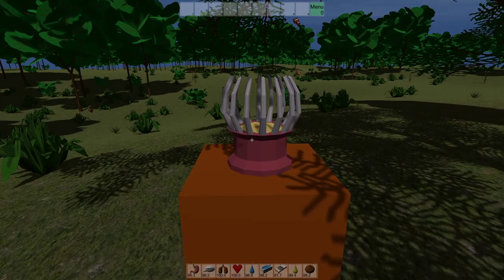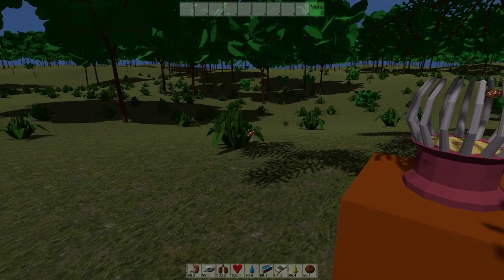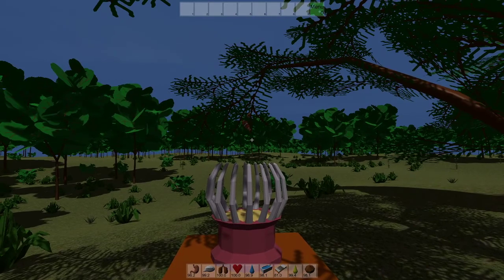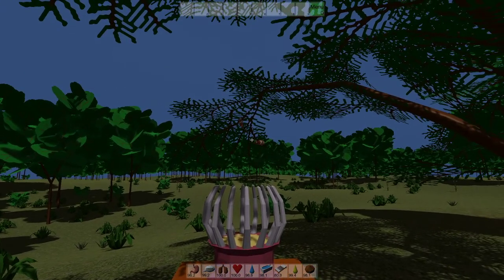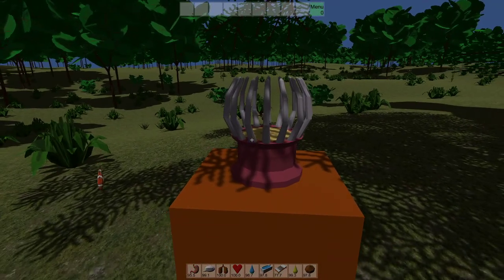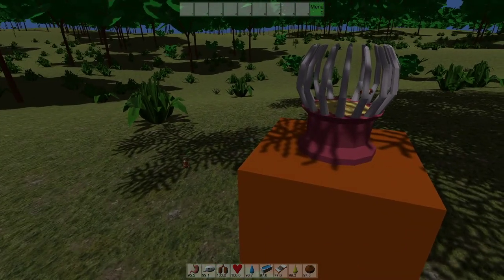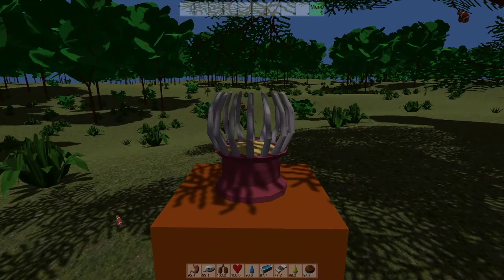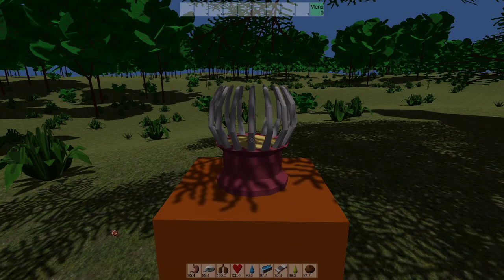Blockiverse V1.4 - Vegetation-update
Blockiverse is a multiplayer 3D game. The goal of this project is to give the player a complete universe, in which he can life.

Change log:
added:
- sea anemones including clownfishes
- leaf plants are changing their leaves depending on the current season
- ice stalagmites
- fire flower
- conifer

changed:
- better spawing of houses (avoid colliding houses)
- vegetation growing speed options merged into one option (aging multiplier)

bug fix:
- wasn't possible to open doors of houses of villagers
- decimal numbers were ignored for daylength (day length smaller than 1 led to crashes)

thank you for your support and have fun